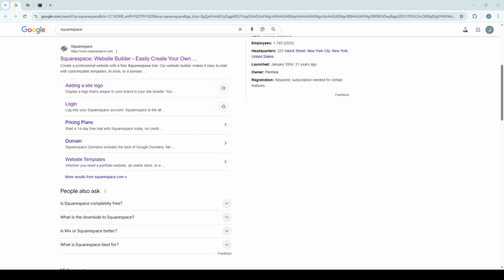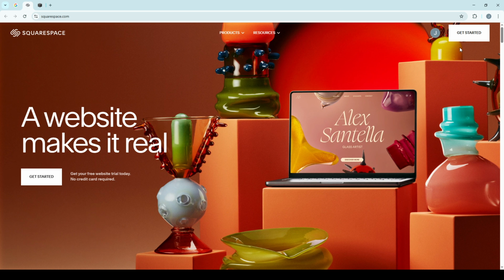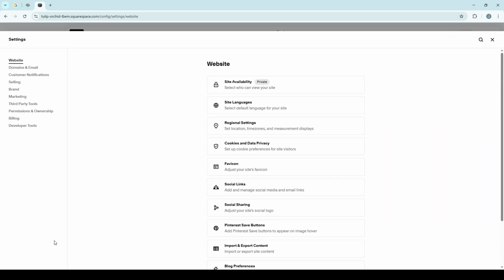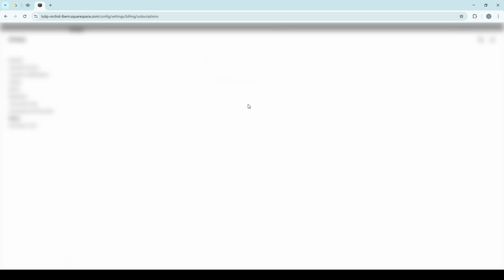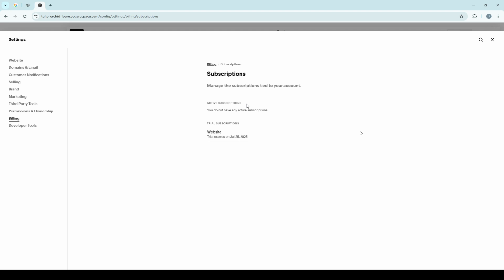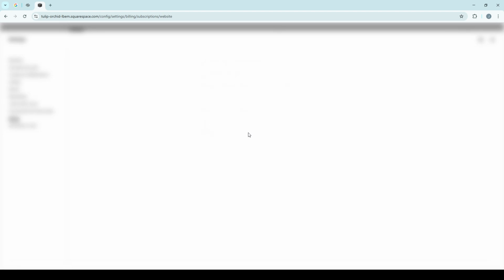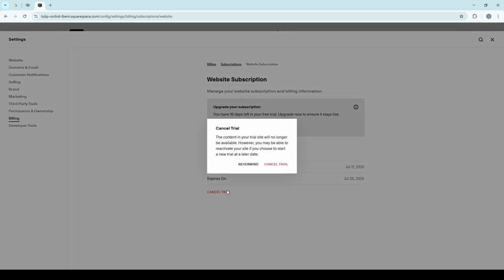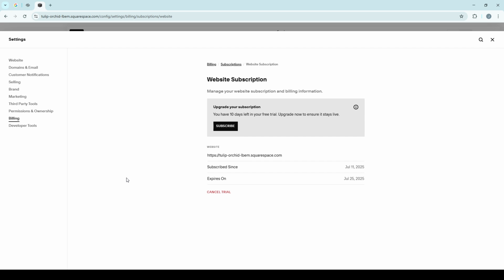How to End Squarespace Subscription [2026 Full Guide]